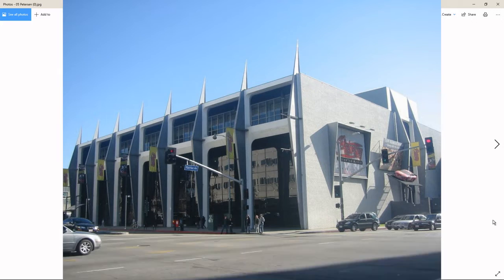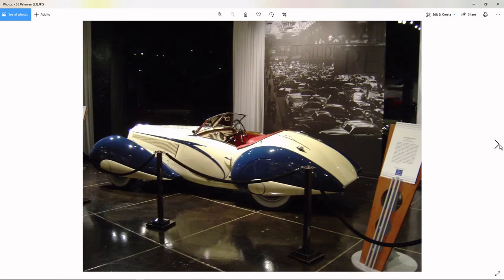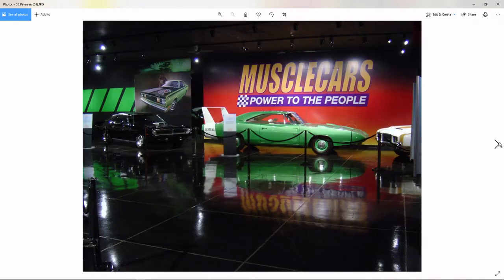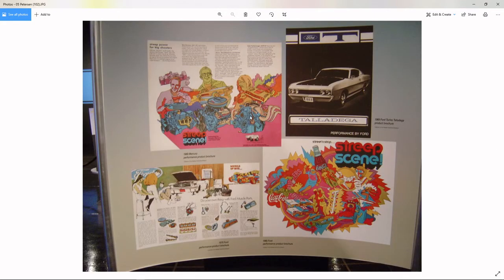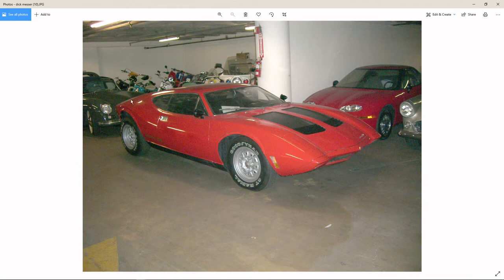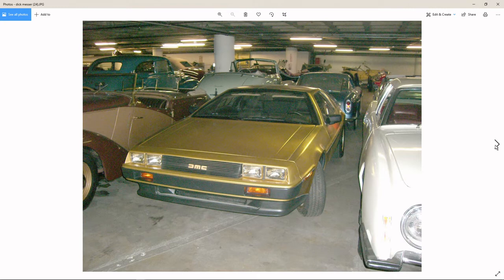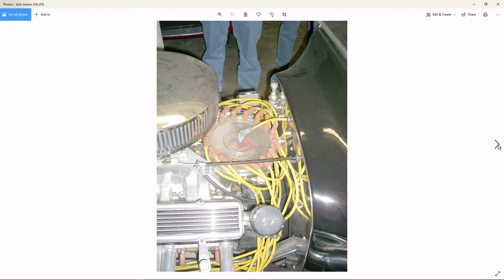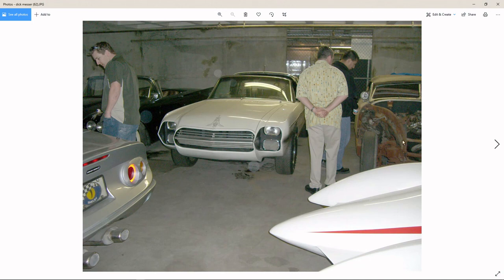Petersen Automotive Museum & Vault photo tour 2005, Bugattis and gold plated DeLorean!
Seems my computer mic is not so good, sorry.